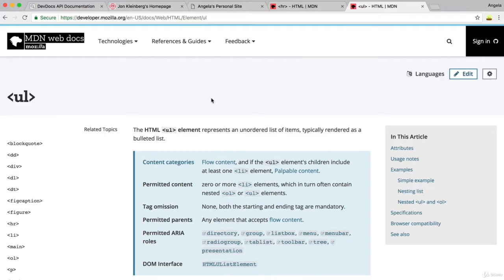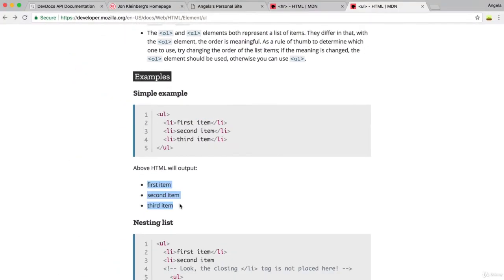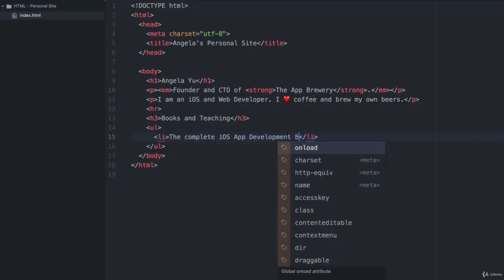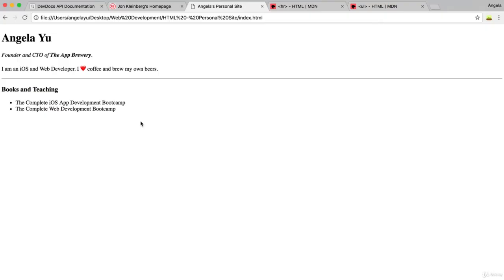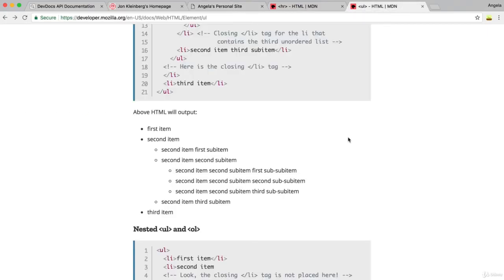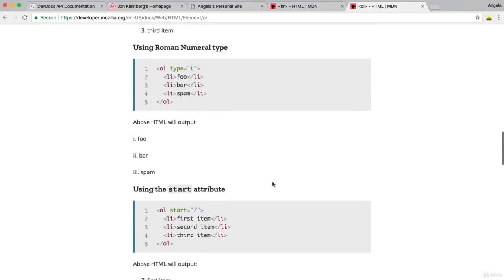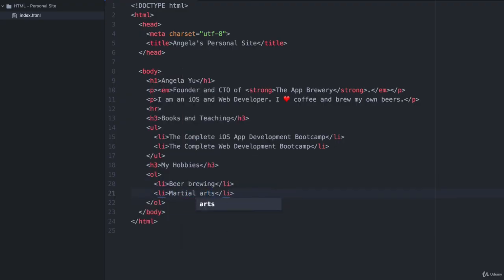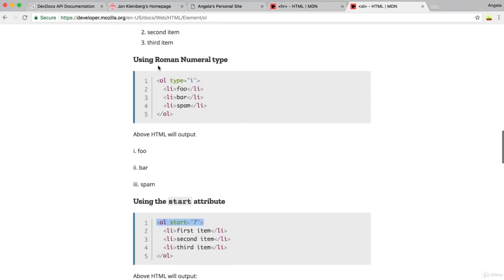6. HTML Lists